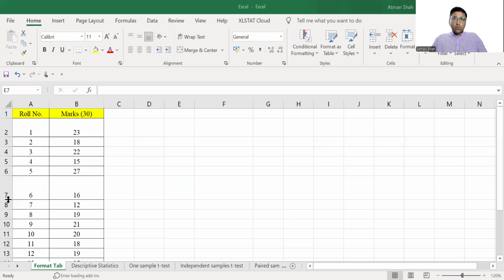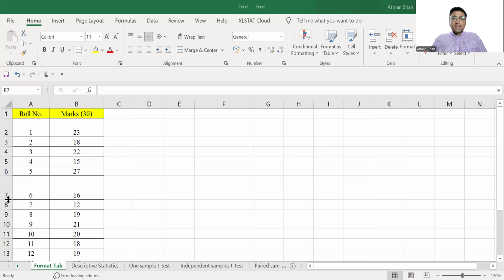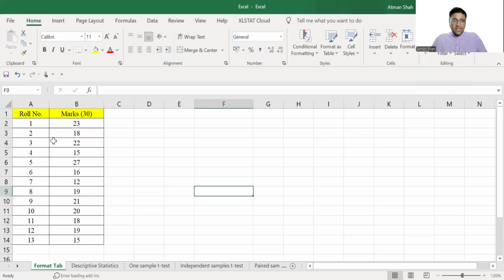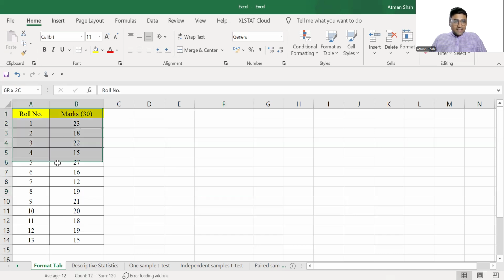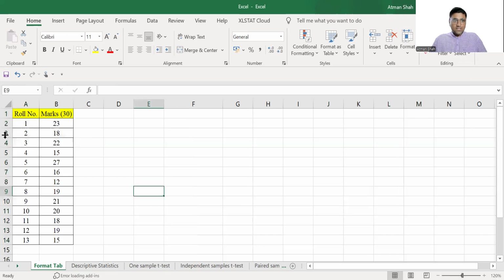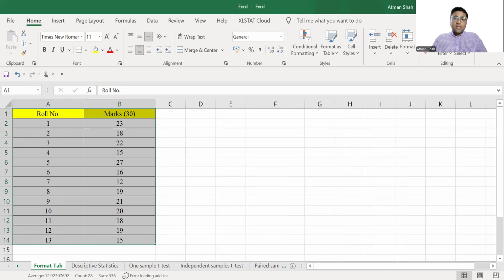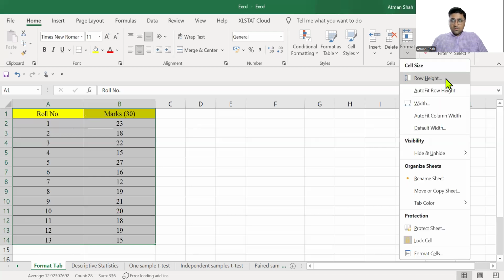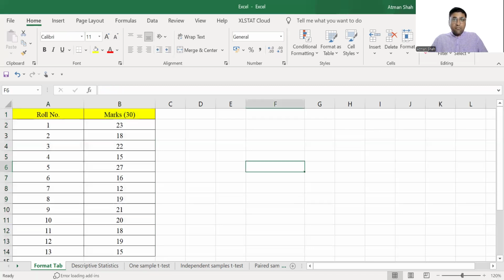Format Tab in Excel || Excel Tutorials || Dr. Atman Shah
This video discusses the use of format tab in excel.